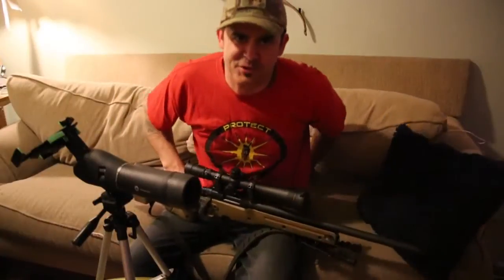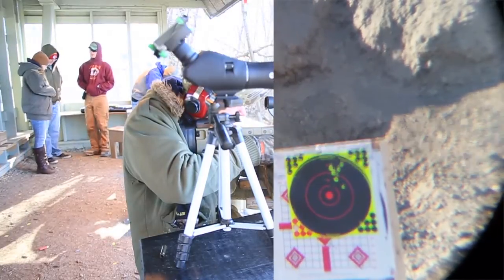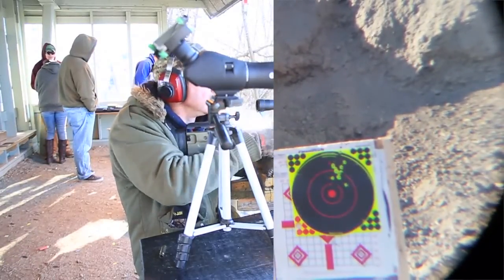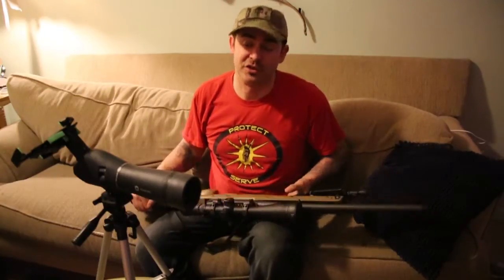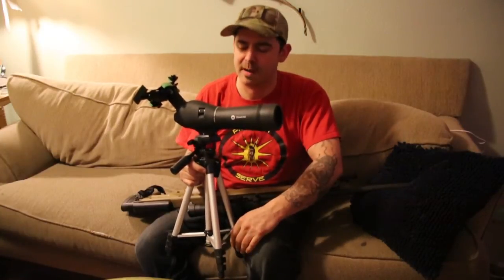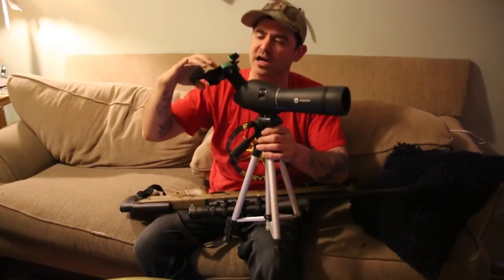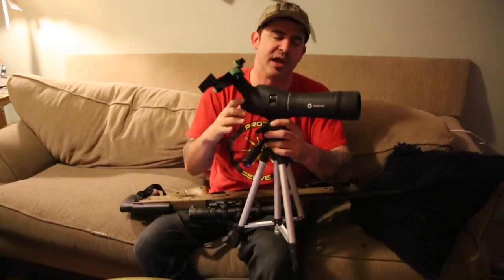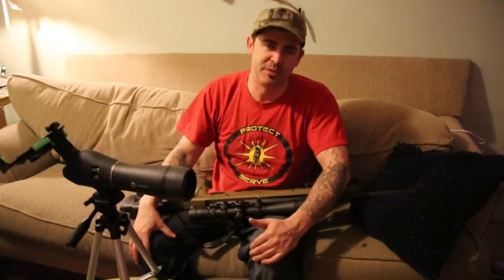Digi Scope setup at the Range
Chuke visits the range with the Remington 700 and discusses his Simmons spotting Scope with a universal digi scope adapter for a phone. He also fires some pistols.